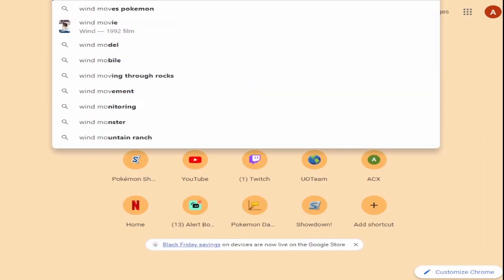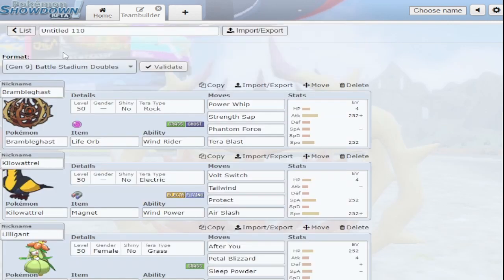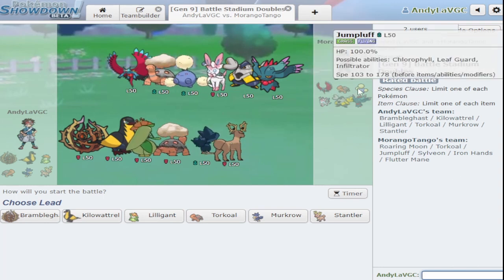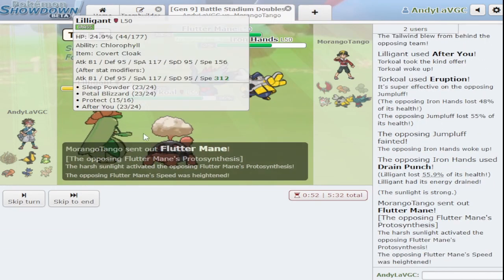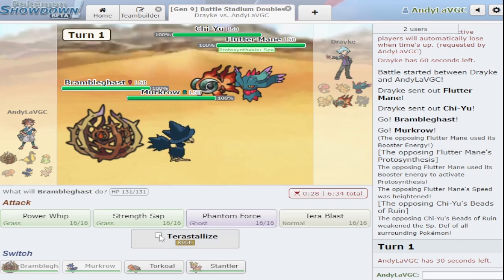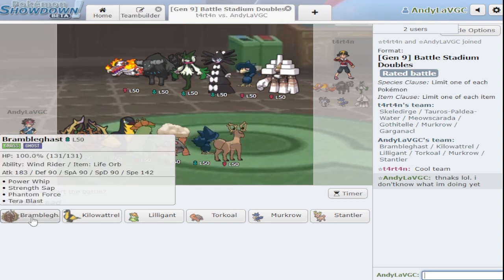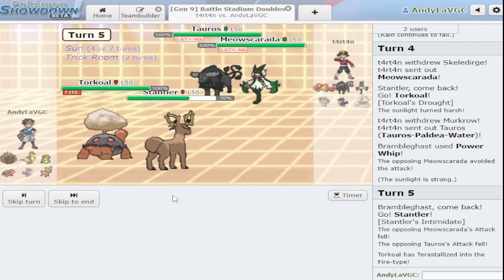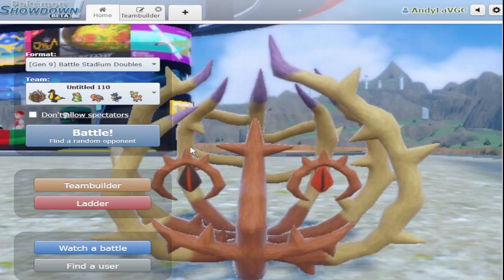Tailwind is a Weather now? - Pokemon Gen 9 VGC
it's really interesting that they gave us not one, but two new abilities that interact with tailwind and "wind" moves in a new and unique way.